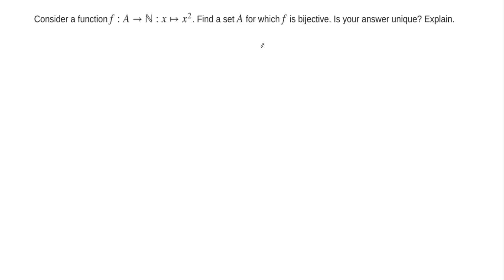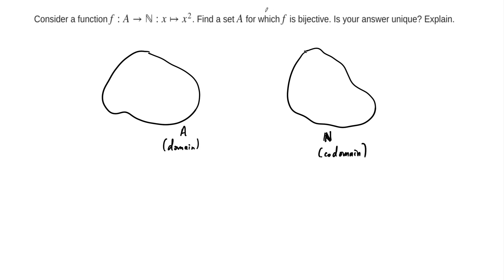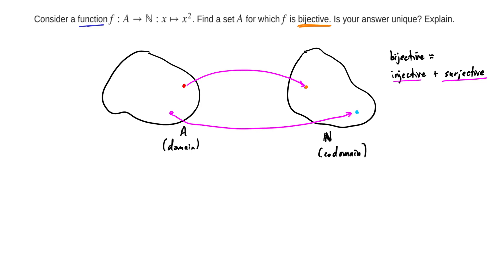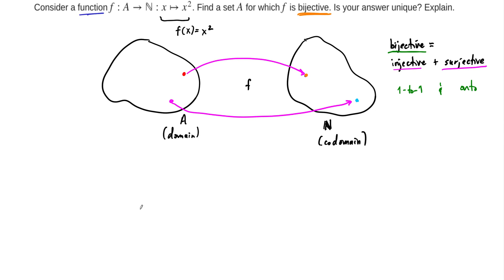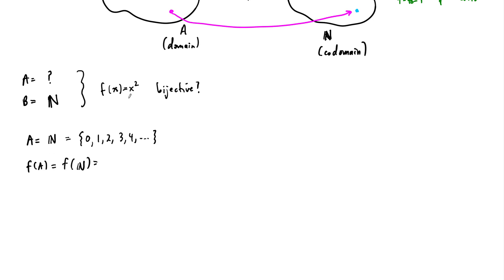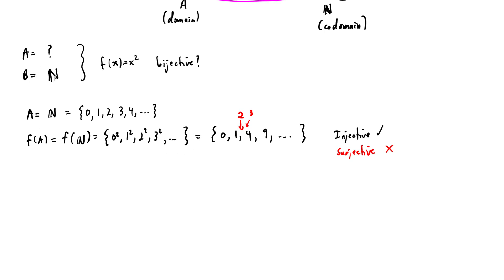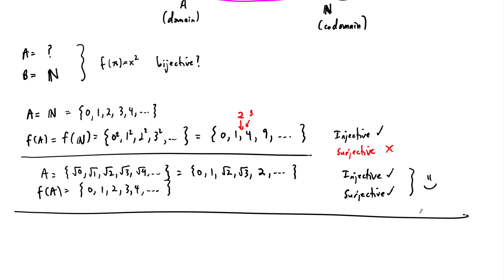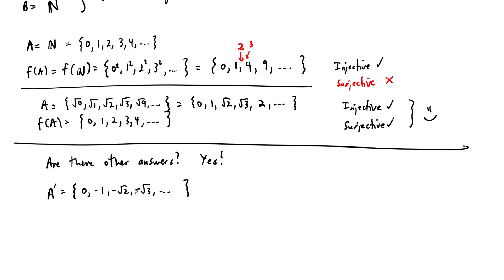Example: Making a Bijection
Justin discusses an example that asks us to find a domain, given a correspondence and codomain, that will yield a bijection.